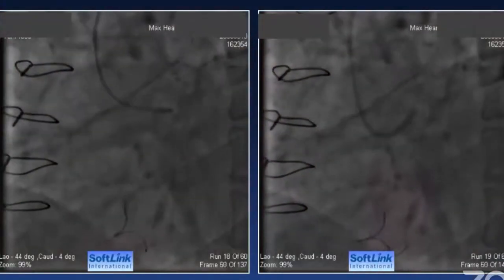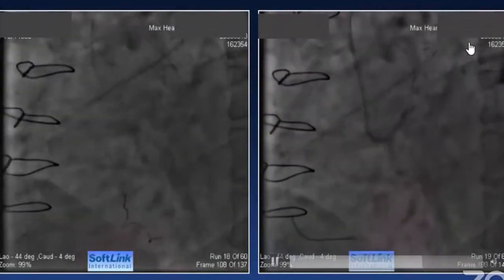Heart Procedures Explained: What Happens Behind the Scenes | Prof. (Dr.) Ashok Seth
Not every heart condition is straightforward.
Behind every procedure, there are multiple decisions,  imaging, approach, risk factors, and constant judgment calls.
What looks simple from the outside is actually a combination of experience, precision, and deep understanding.

complex heart procedures, coronary artery anomalies treatment, dr ashok seth cardiology talk, cardiac imaging ivus ct angiography

For Appointment or Consultation : -
Fortis Escorts Heart Institute & Research Centre, Okhla Road, New Delhi - 110025 (INDIA)